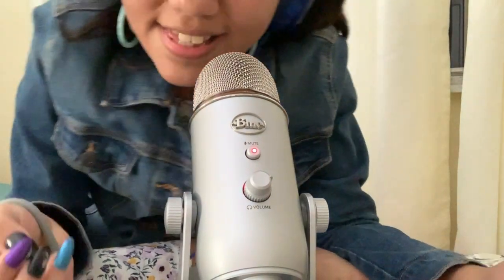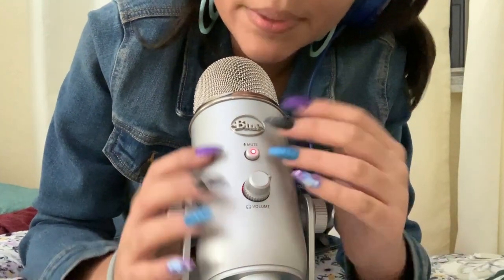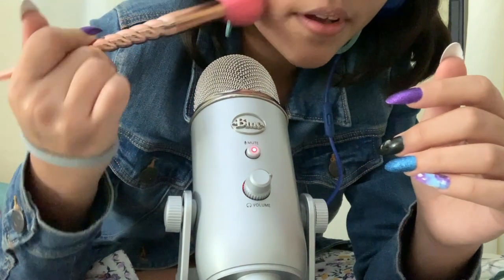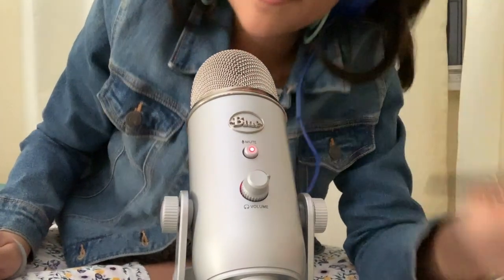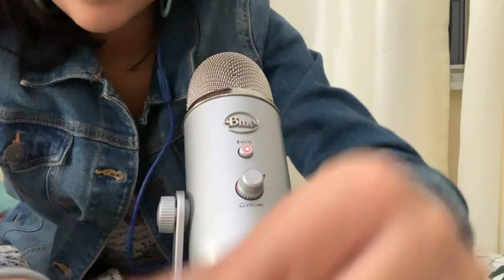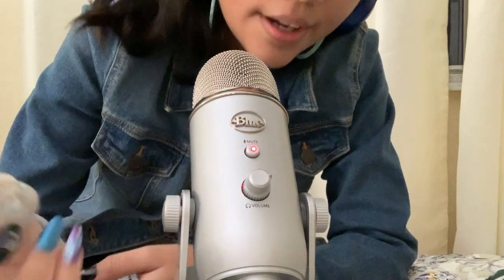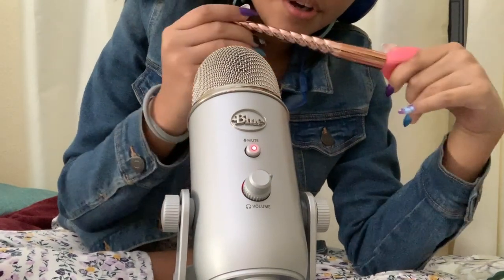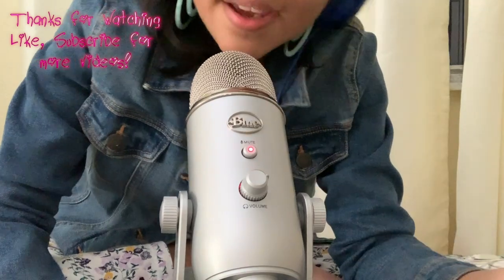ASMR MOUTH SOUNDS MIC BRUSHING WITH NEW BLUE YETI MIC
Hi Everyone,
Just used all of my Christmas money to buy a Blue Yeti Mic. I wanted to wait to release this video because i have about 5 more ready before this but i couldn't wait.

Listen to the amazing mouth sounds, mic brushing and ear to ear asmr tingles that this mic provides.

☆　 FOLLOW ME 　☆